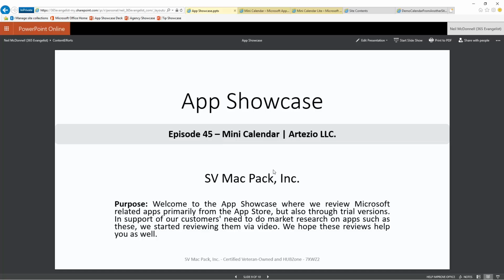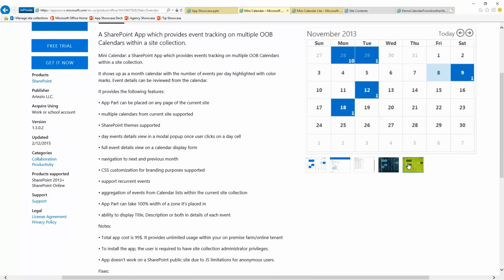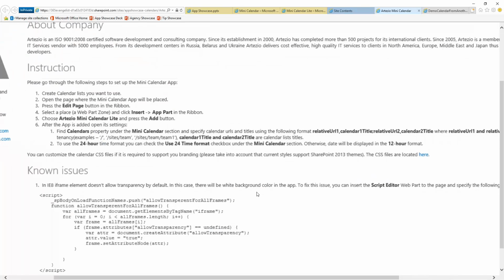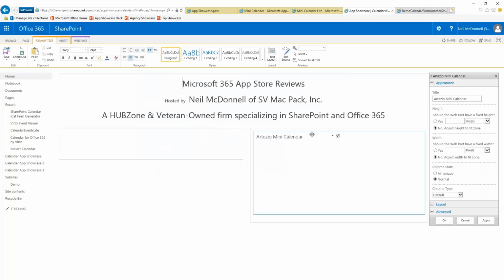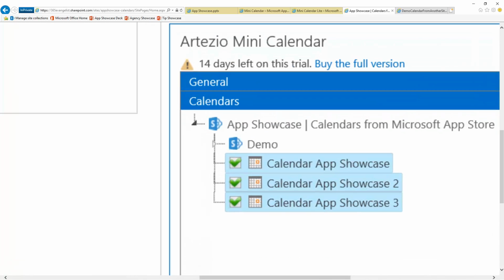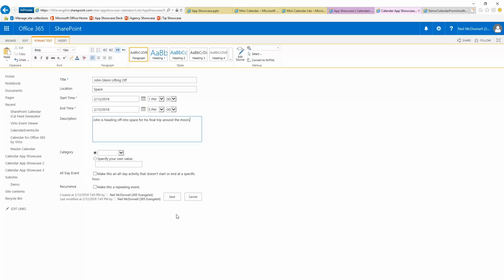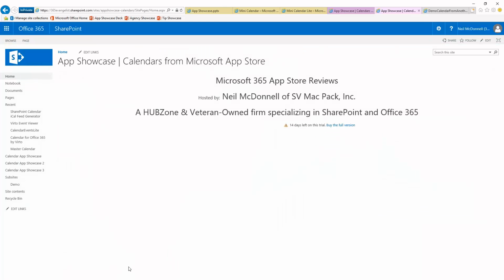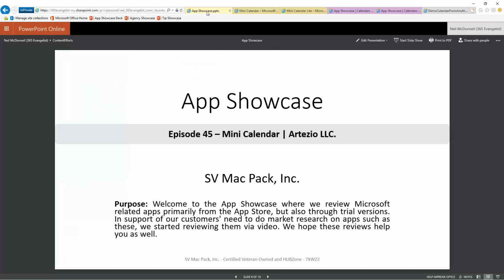Calendar Apps | Artezio LLC | Microsoft 365 | Episode 45